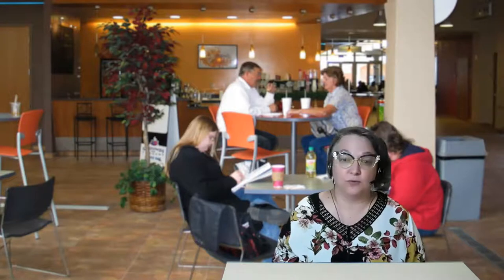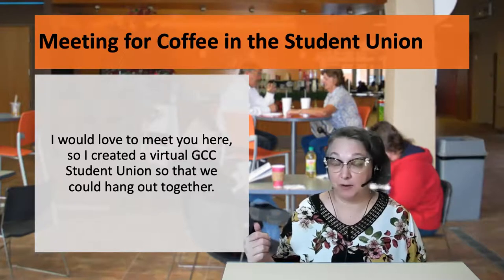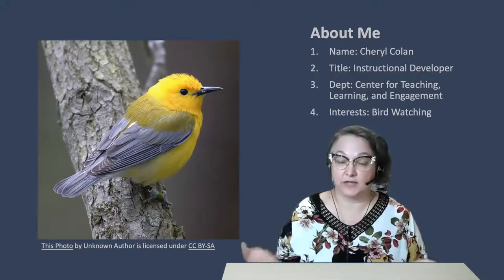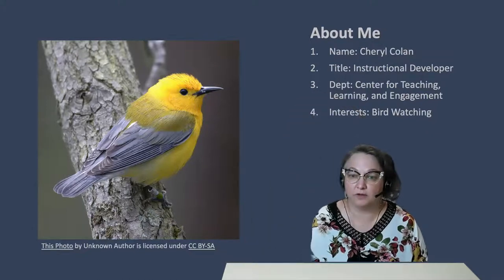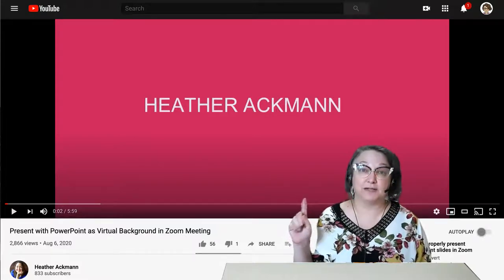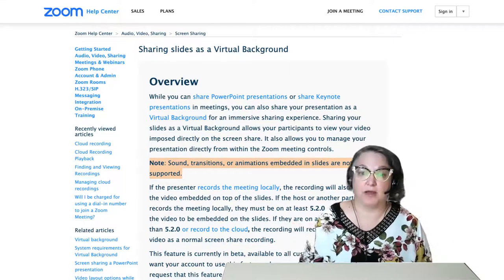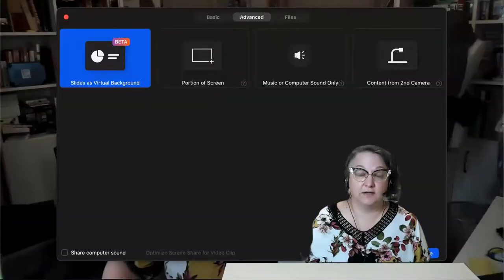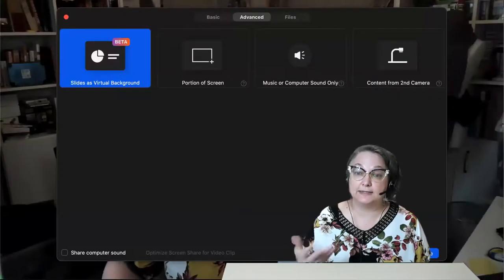Using a PowerPoint slide deck as a virtual background in Zoom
This video shows how you can use a PowerPoint presentation as your Zoom virtual background. Resources:
Blog post where you can download the PowerPoint slide deck used in this video